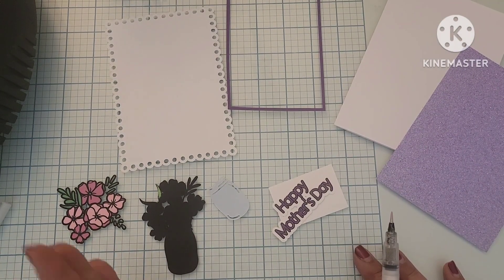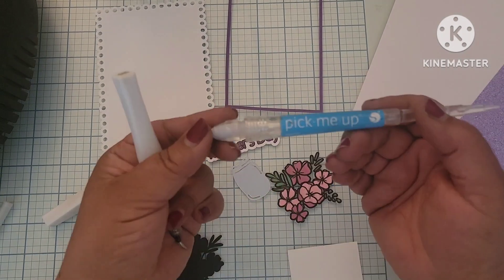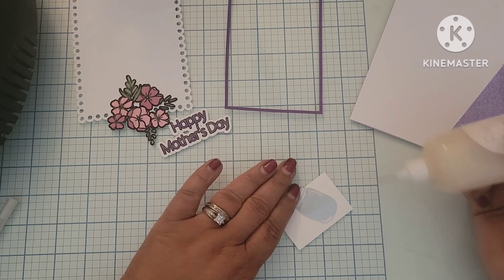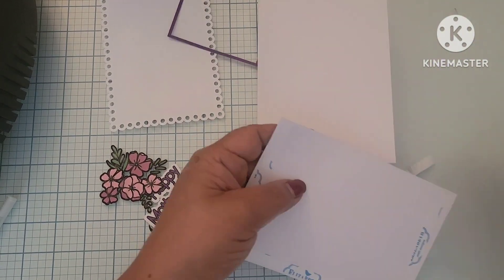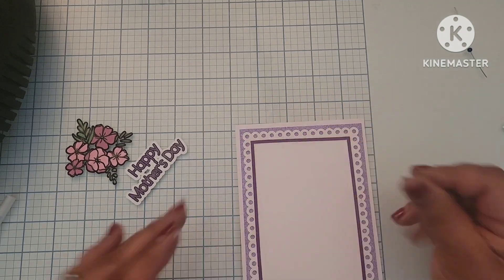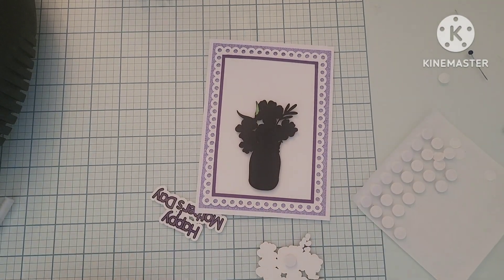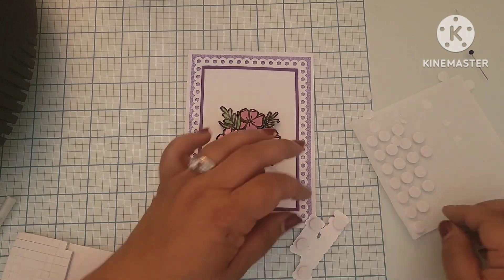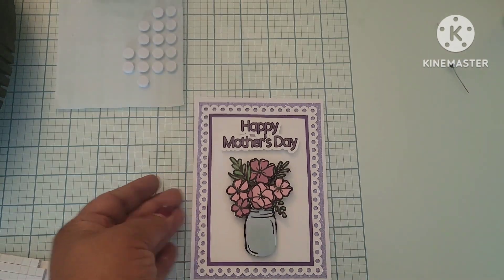Quick Mother's Day Card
Mother's Day Card using Glossy Accents and the Cricut printandcut feature

Ranger Glossy Accents
Pick Me Up pen
Wink of Stella glitter pen
Art Glitter Glue
Reverse Tweezers
Paper Cutters
Score Board
Elizabeth Craft Designs ¼" double Sided tale
Elizabeth Craft Designs 2 ½" double Sided Tape